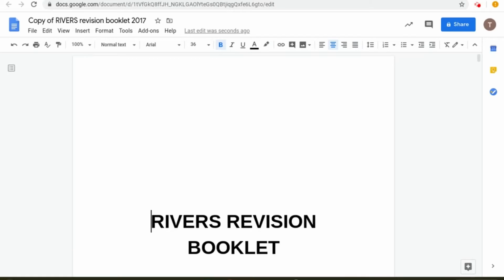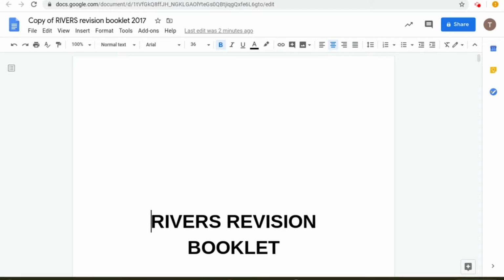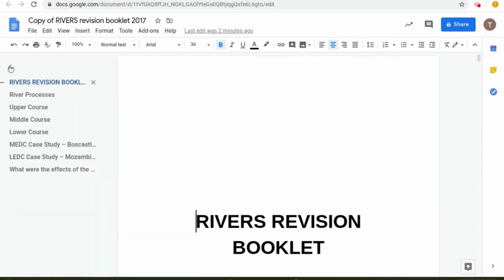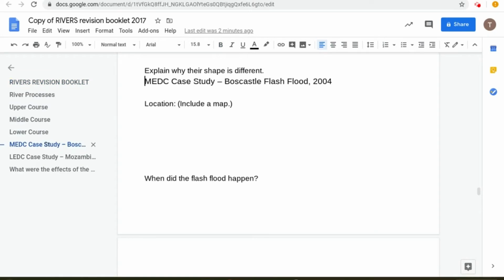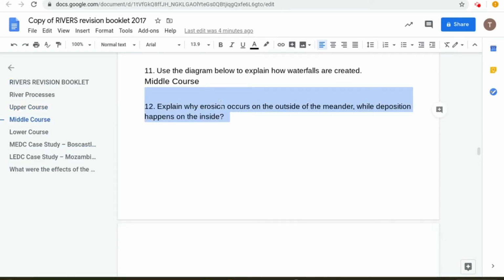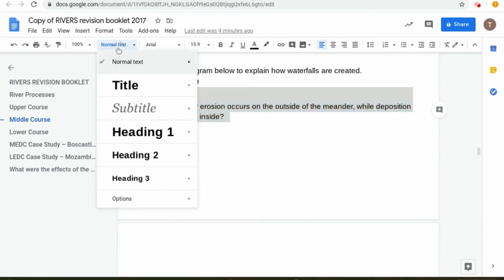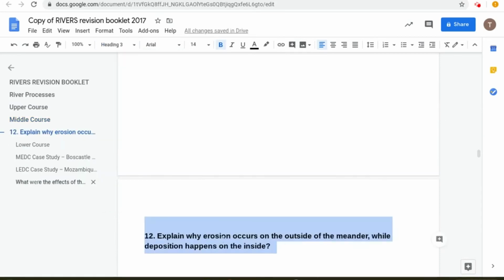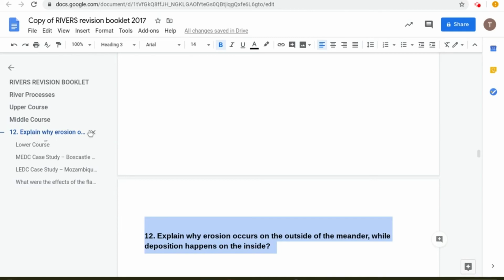Neaten up YOUR Google Docs with this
This is a quick tutorial on how to lock student's Chromebooks whilst they fill out your Google Quiz. I highly recommend you use this in your Google Quizzes so that students can't search up the answers or not do the quiz.

In this series, we’re creating tutorials for people to use so that it can help everybody from beginners to pros with the g-suite cloud of applications.

OVERVIEW
Click on the button whick looks like categories in the top

NEXT VIDEO